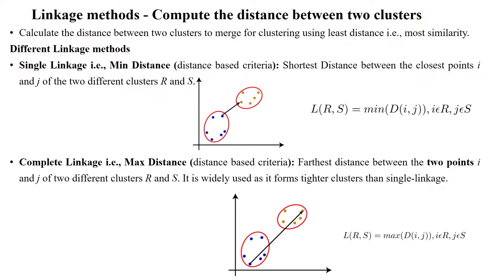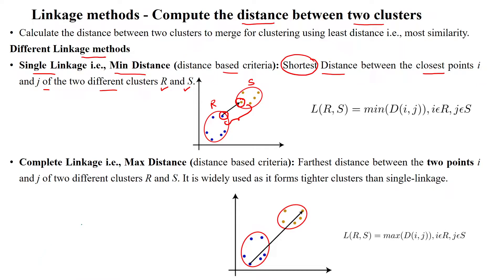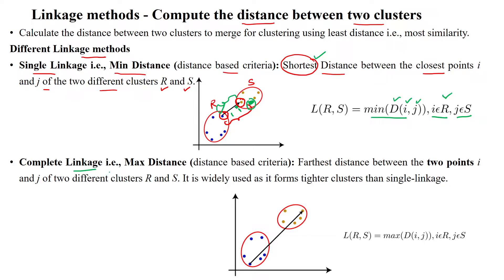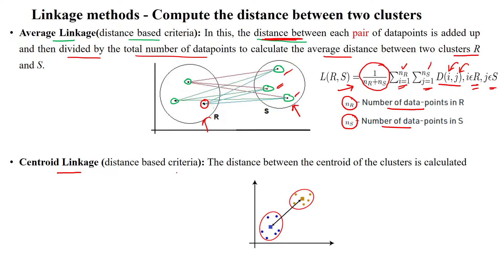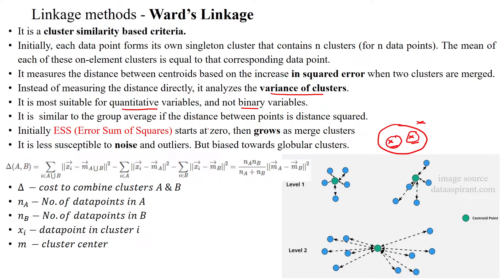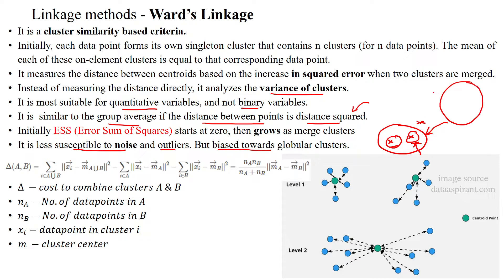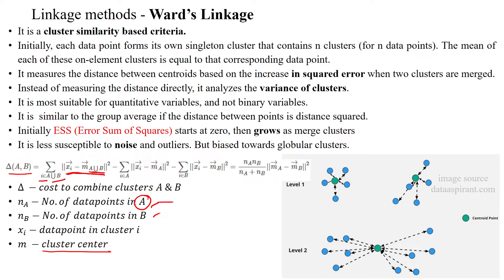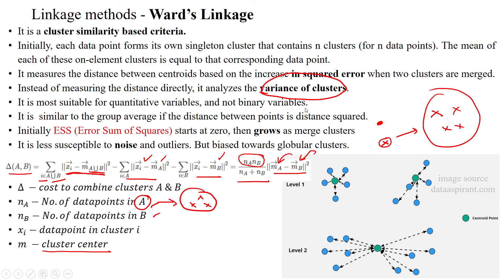80 Linkage Metrics in Clustering - Compute the distance between two clusters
Linkage Metrics - Compute the distance between two clusters,
Single Linkage, Min Distance Linkage,
Complete Linkage, Max Distance Linkage,
Centroid Linkage, Average Linkage,
Ward's Linkage,
Cluster similarity